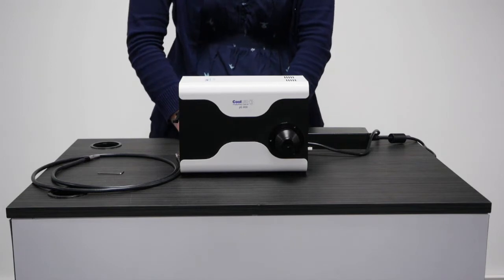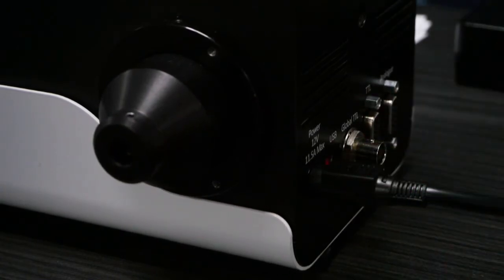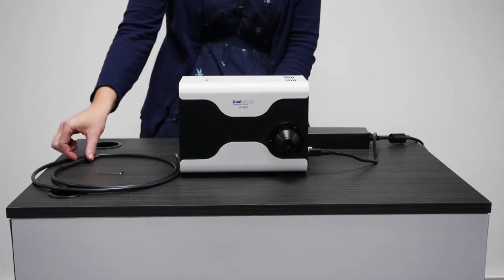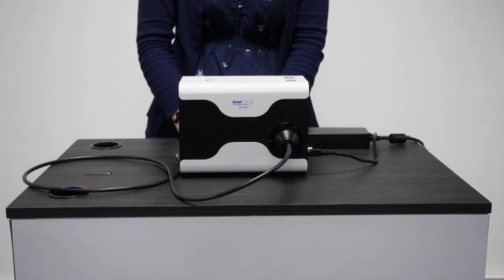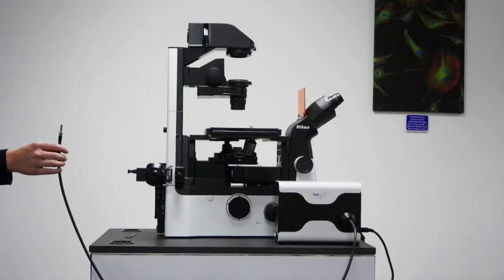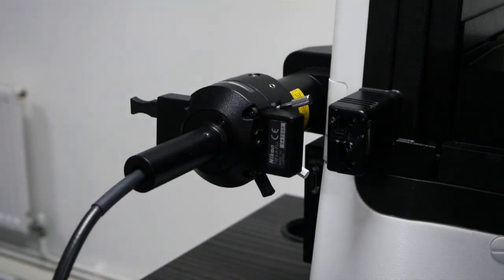Fitting the Nikon Ti2 microscope with modern LED illumination from the CoolLED pE-800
This video shows you how to attach the CoolLED pE-800 Illumination System to the Nikon Ti2 microscope via a liquid light guide